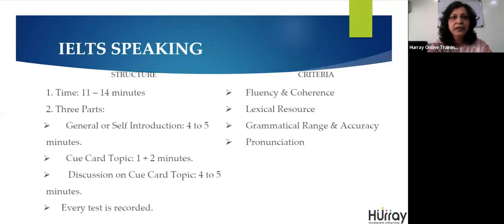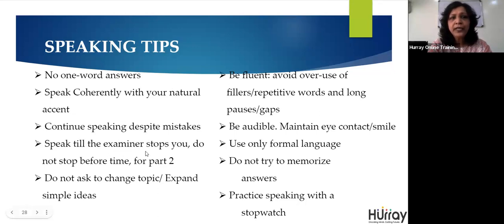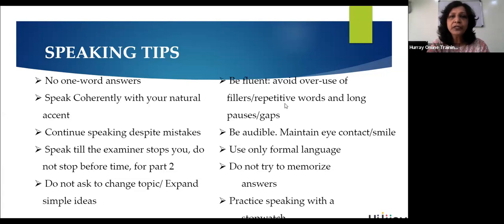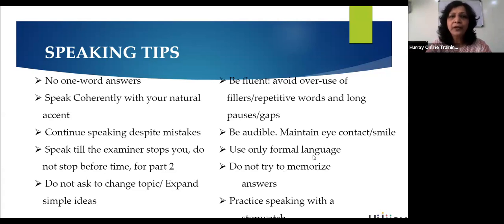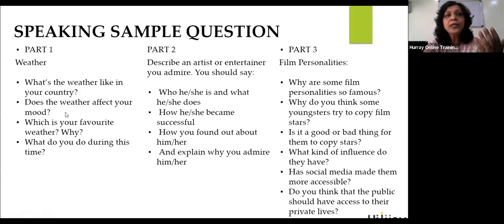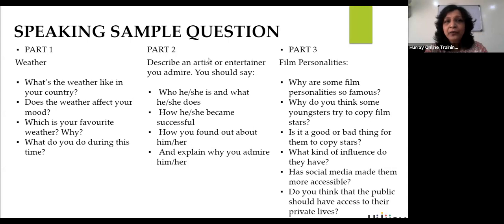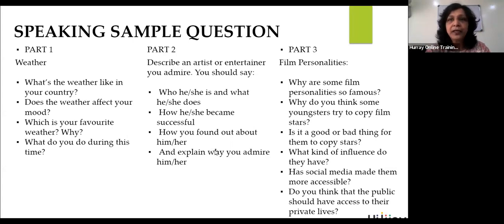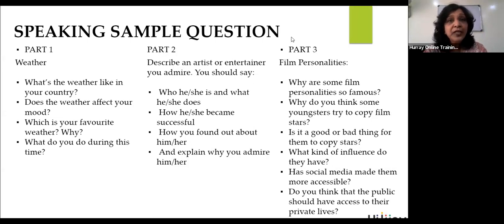Best Tips, Techniques, and Practice Questions for IELTS Speaking!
In this IELTS Speaking video, we share valuable tips and tricks to help you succeed in your IELTS Speaking test. Our expert instructor guides you through the test format, scoring system, and common mistakes to avoid. You'll also get to see real-life examples of IELTS Speaking questions, and learn how to structure your answers effectively.